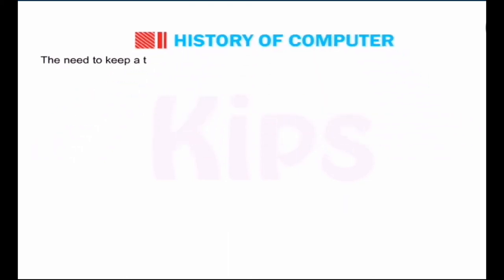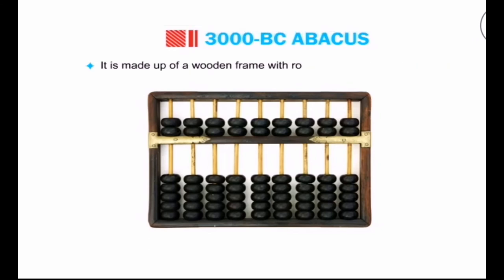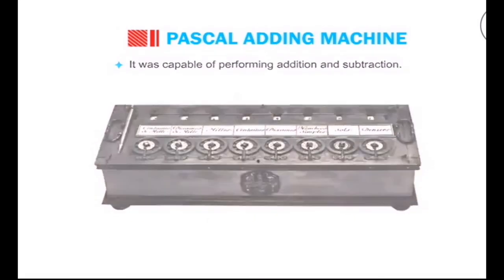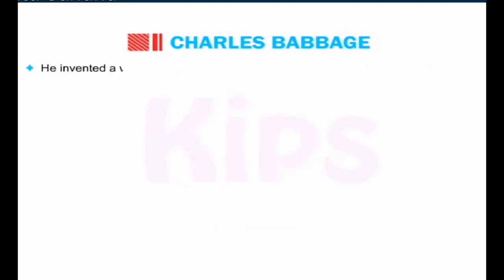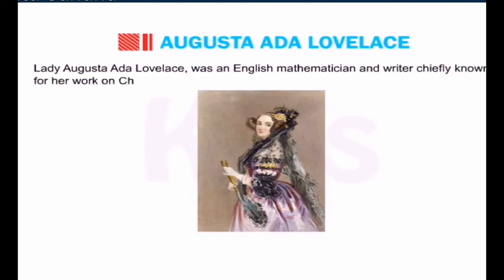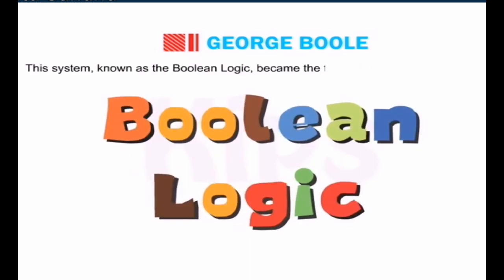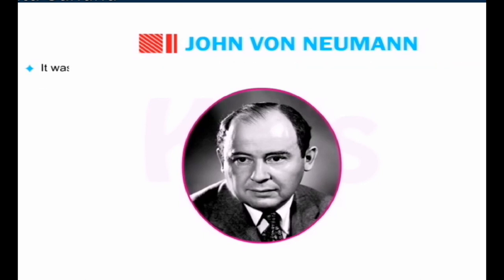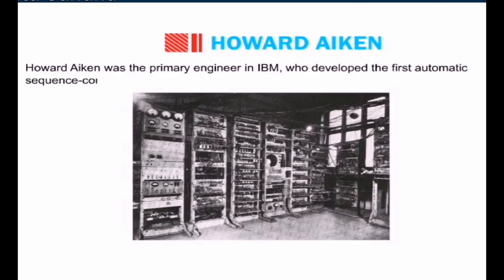Chapter 1- Evolution of computer ( Part 1)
3000- BC Abacus
Pascaline Calculator
Leibniz Calculator
Charles Babbage
Augusta Ada Lovelace
Dr. Herman Hollerith
John von Neumann
Howard Aiken